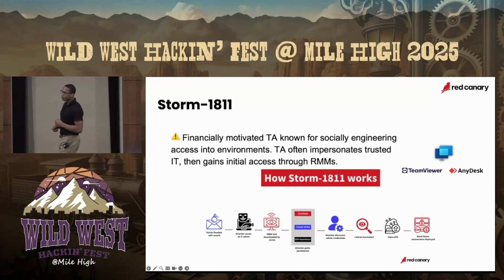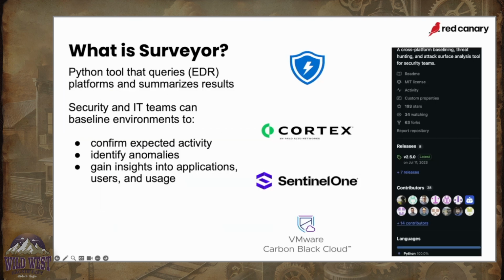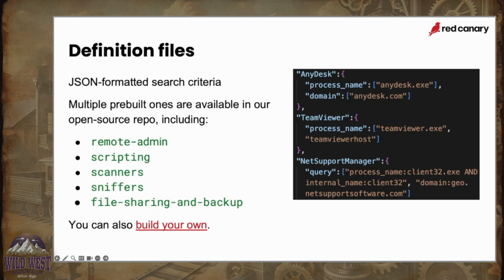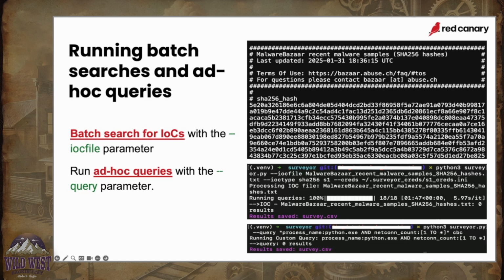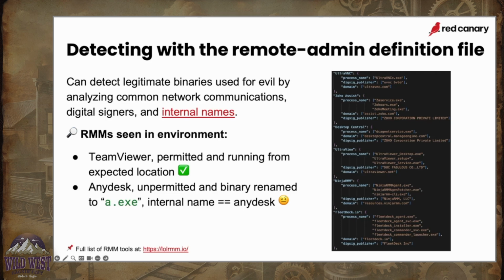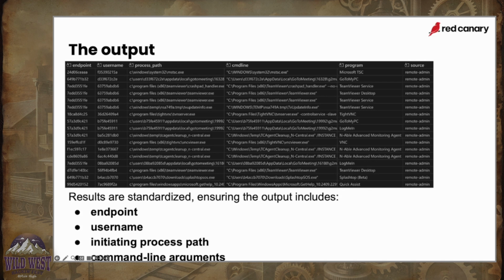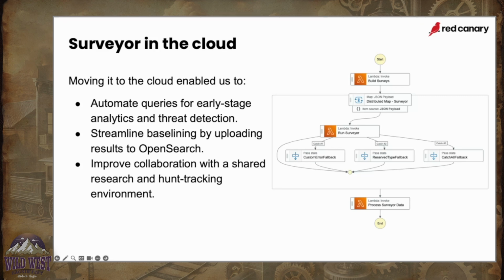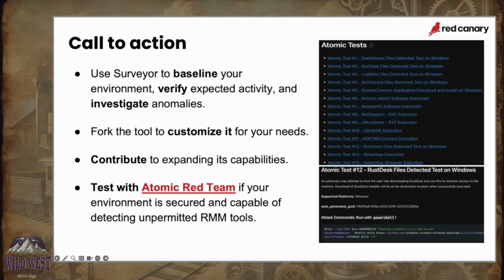Baselining for Bad Things with Surveyor! | Tre Wilkins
Surveyor is a free and open source tool for quickly baselining your environments to help identify abnormal activity.
You can use it to query supported endpoint detection and response (EDR) products in search of potentially dangerous software that shouldn’t be in your environment.
In this session, we’ll look at remote monitoring and management (RMM) tools as an illustrative example—they have a variety of legitimate use cases, but bad guys use them as well.
You’ll learn how to use Surveyor to list all of the RMM tools present in your environment, including ones you might not expect to be there.

00:00 - Welcome, intro
00:05 - Whoami
00:33 - SLIDES ONLINE QR
00:48 - Importance of Inventorying and Baselining
02:13 - Remote monitoring and management tools
03:06 - STORM-1811 Threat Actor
04:29 - Example Threat
05:46 - TOOL: Surveyor
06:19 - Definition Files
07:08 - AnyDesk detection
07:33 - NetSupportManager Detection
08:50 - Sigma Rules
09:49 - Running Batch Queries
11:03 - Detecting RMMs
12:56 - Getting started with Surveyor
14:40 - Interpreting the output
15:32 - Visualizing the results
17:02 - Surveyor in the Cloud
18:52 - What you should do
20:36 - Q&A - Extend Surveyor to video conferencing platforms?
21:52 - Q&A - Use Surveyor with threat intel platforms?
23:23 - Q&A - Analytics - any  machine learning baselines?